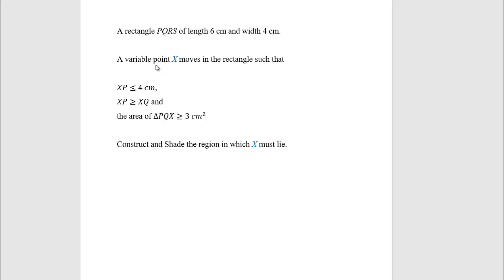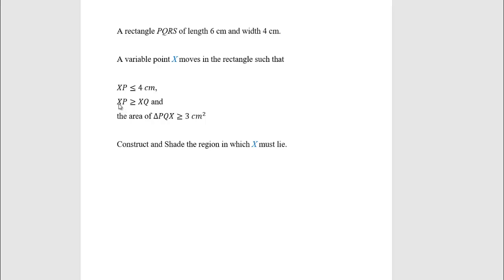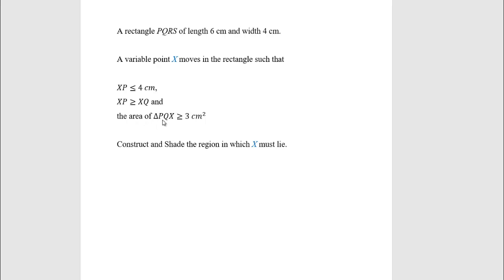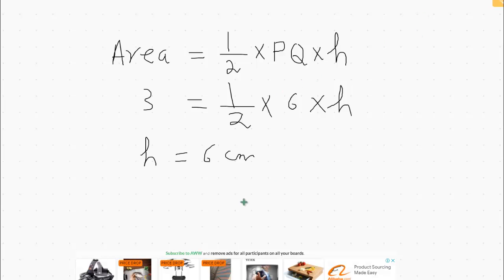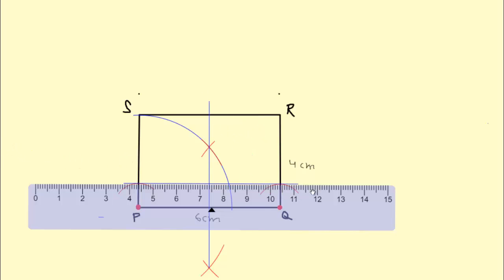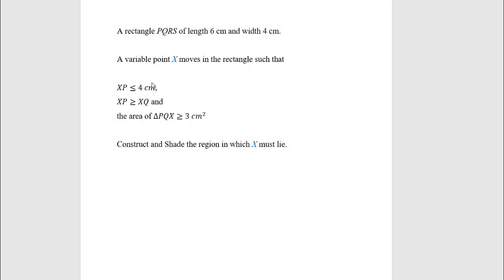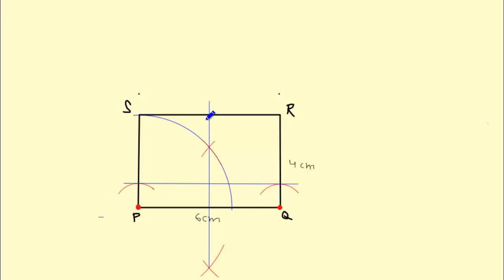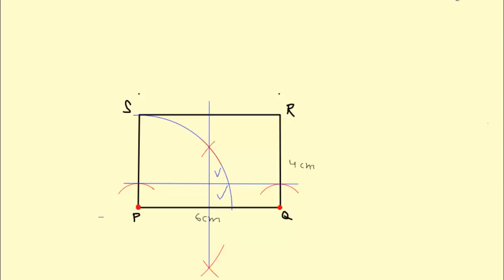Further Loci Practice - Part 1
Intersection of LOCI - Advance
Fixed Area
Line Bisector
Circle